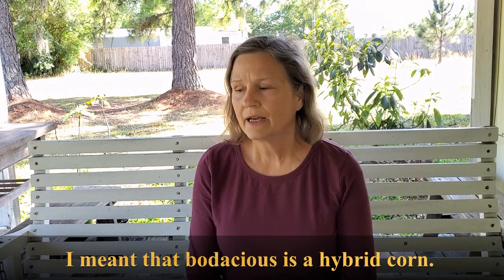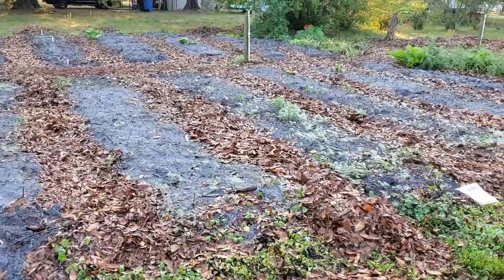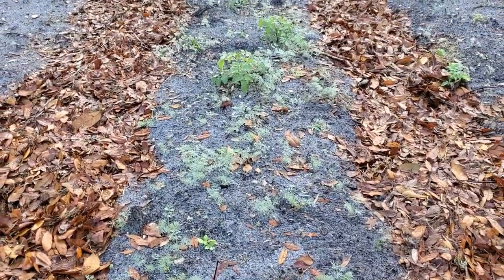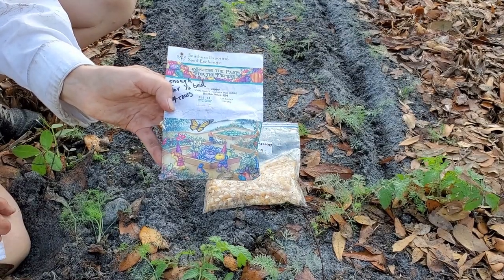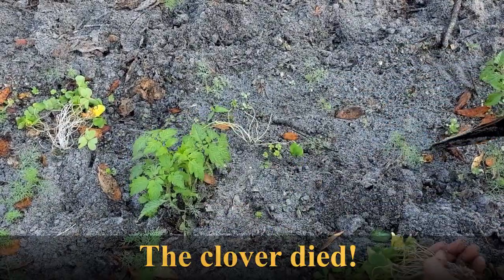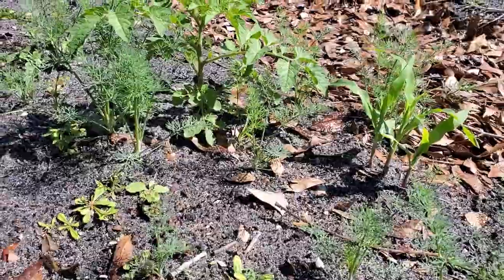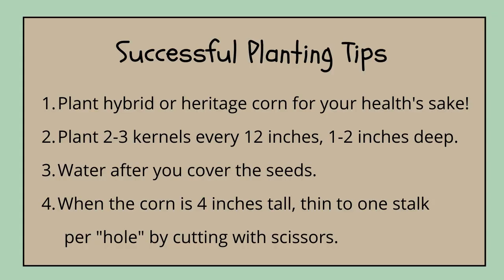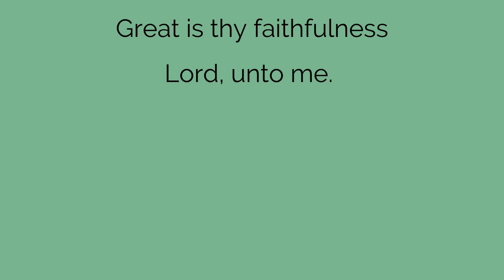What Kind of Corn to Plant and What To Do When Problems Happen.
This video is informative and addresses real-life problems that can happen with planting corn.  This is a "short version" of the types of corn and a longer demonstration about how to plant corn in your garden. Then, a real life problem and what to do about it. Hint: you don't have to fret!

Here is the link to my Etsy shop where you will find a Garden Journal to print or an electronic version. There are children's experiential botany lessons to print too.

Here is the link to my Etsy Shop for Garden Planners and Children’s Botany Workbooks:

Sunbody Hats:

This one is a little broader than you have seen me wear

Mosquito Dunks

Extension pole for all your brushes and tools with female threads including the Weedcomb

My Favorite Garden Amendments, Etc.

Iron tone
Epsom Salt for magnesium
Bone Meal
Blood Meal
Earthworm Castings
Fish Emulsion

Worm Control: Bacillus thuringiensis

Canners

This is similar to the old canner that has lasted me for decades. It has the weighted jiggler which is easier to maintain the pressure with less hovering over the stove to make sure it’s at the correct pressure

If you can afford a bigger one, it will be worth the investment if you plan to do a lot of canning. This one doubles as a water bath canner

Pressure Cooker for Meals

Please choose a stainless steel pressure cooker, not an aluminum one. Old aluminum pots are pitted which indicates that aluminum leached into the food! This one is similar to mine. I cook dry beans in the pressure cooker and then use it to also can pint jars.

Seeds

Bunching onions
Asian Longbean
*Seminole Pumpkin
*I have not purchased from this company but the image looks true to the ones I know are Seminole Pumpkins.
Spanish Valencia Peanuts
Peanuts: You could take a chance and buy raw peanuts from the grocery store. Be sure they are the Spanish peanuts for the best yields.
Sweet potato: See my videos about how to start your vines and how to plant. Buy an organic sweet potato and watch my videos!

May your garden be a blessing!

Debbie